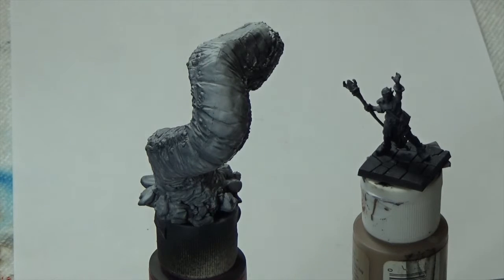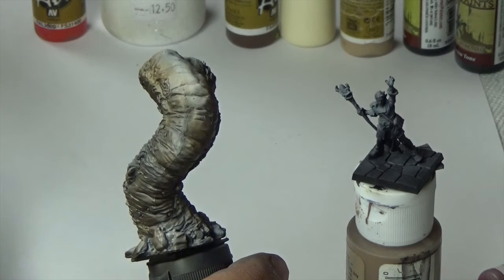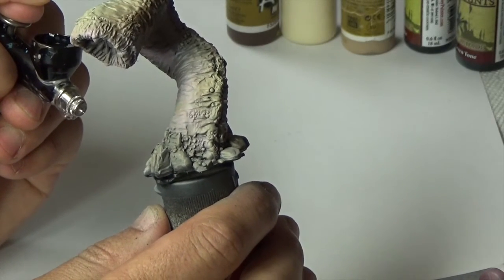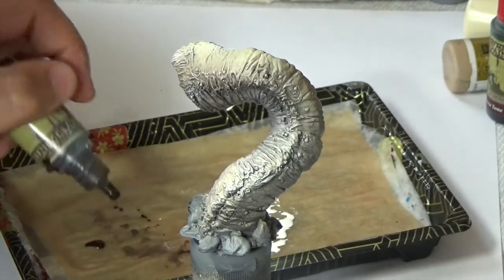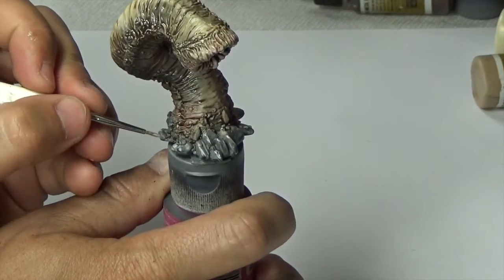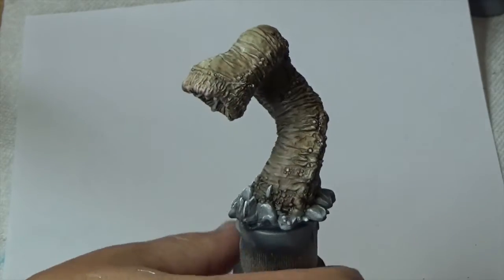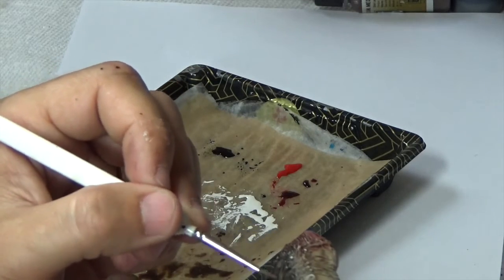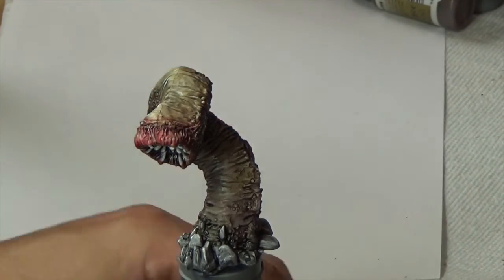Dungeon Saga - Great Worm - Painting Tutorial by Boston Miniatures and son.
In this tutorial, we will show you how to paint a great worm.
We will use it for Dungeon Saga.
Reference: 77006 Great Worm - Reaper Miniature

Happy painting and gaming!